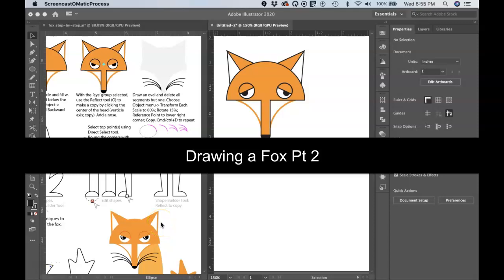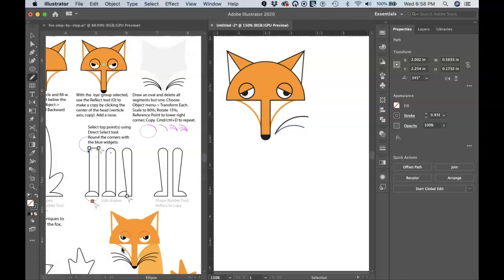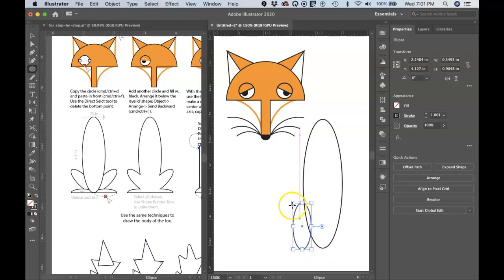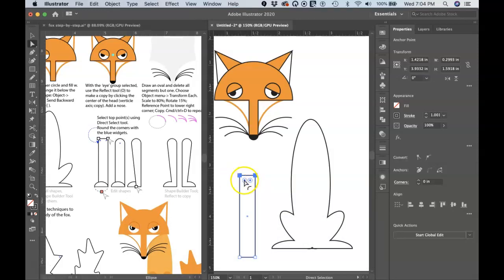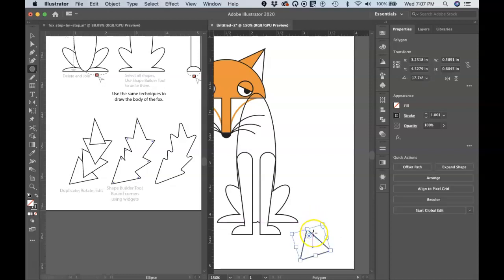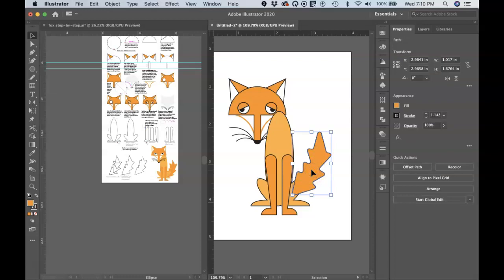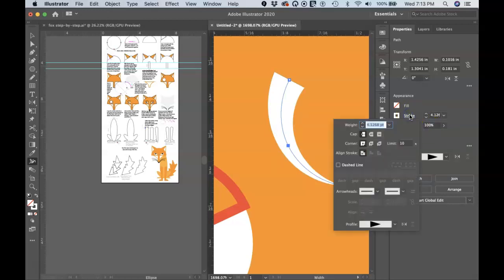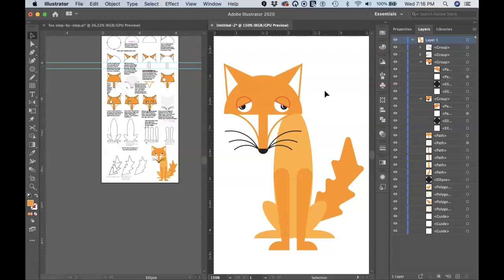Ed Emberley Drawing Pt 2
Part 2 of the Ed Emberley inspired animal drawing in Adobe Illustrator